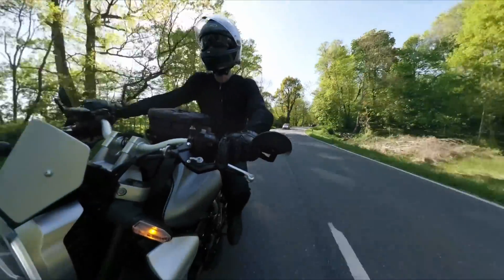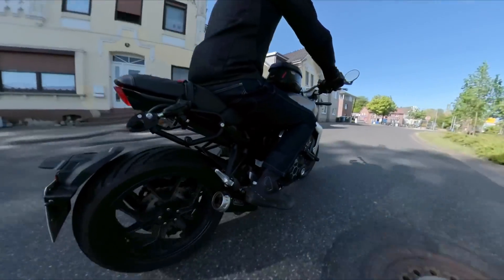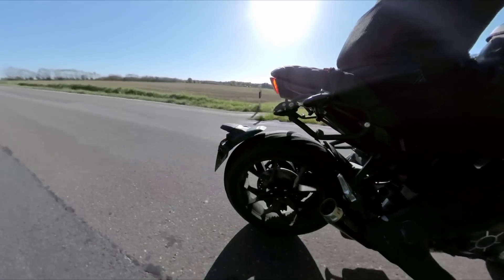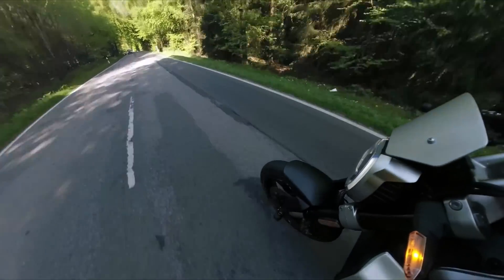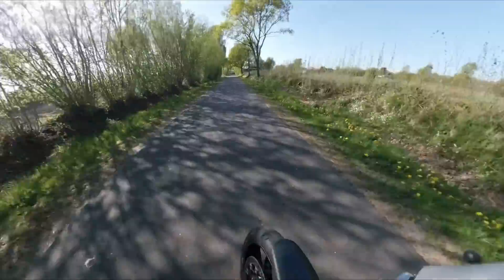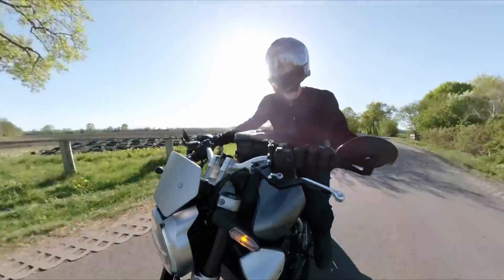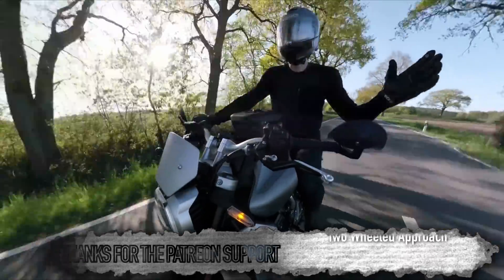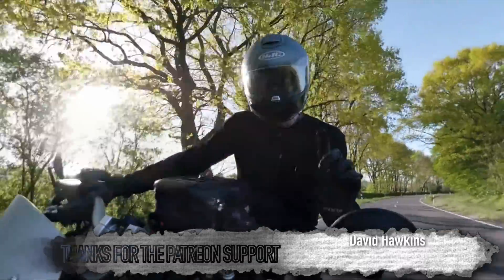Avon Spirit ST 8,000 mile Review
I've had the Avon Spirit ST Hypersport Touring Tyres on my Honda CB1000R for almost 2 years now. After 12,000km, here are my thoughts...

These tyres were provided free of charge for review by Avon, but all opinions and ramblings are entirely my own and no cash changed hands in exchange for a good review!

Many thanks to Avon for the chance to try these Great British Boots out.

Ulanzi H8 Door
Gopro Mic Adapter
Speedlink SPES mic
RAM Tough Claw

[[. MERCH. ]]
[[. AMC STICKERS. ]]
[[. LEGAL. ]]
I am a participant in the Amazon, Ebay, FC-Moto, Insta360 & Sportsbikeshop affiliate advertising programmes, designed to provide a means for sites to earn advertising fees by advertising and linking to the respective schemes shop website.